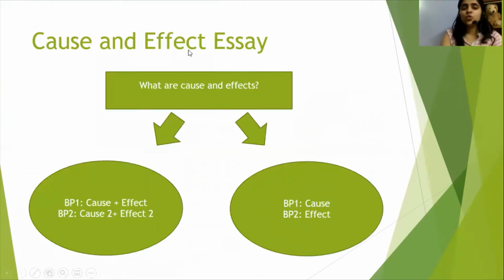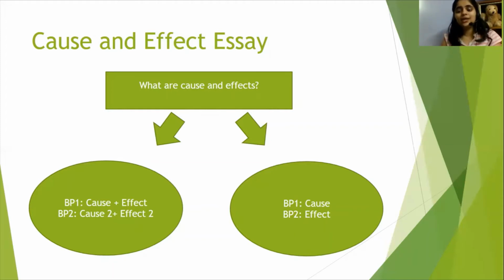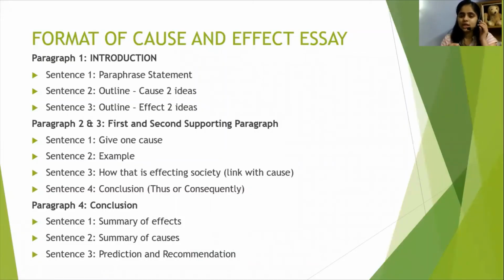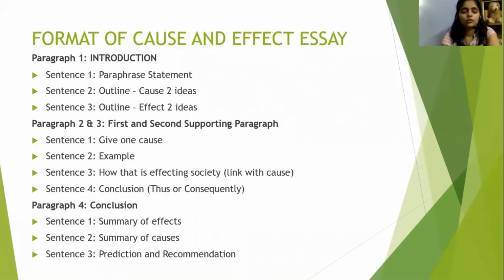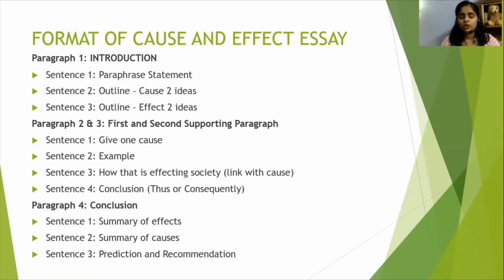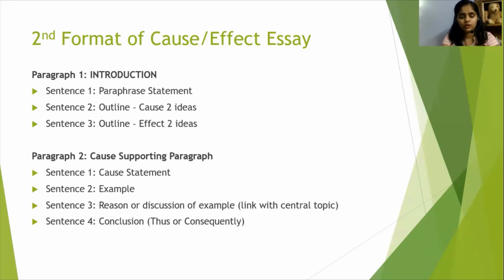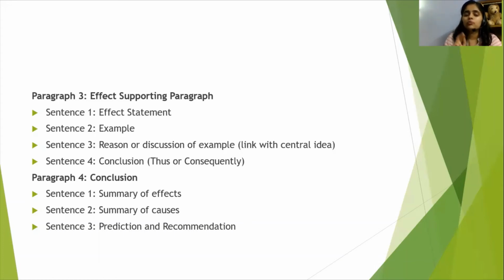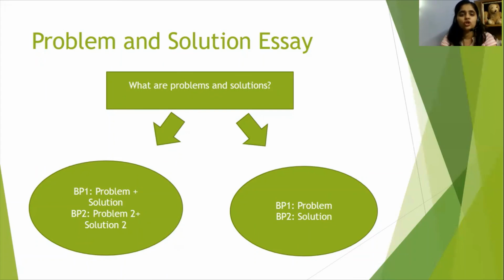IELTS Writing Band 9 Structure: Cause + Effect and Problem and Solution! :)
No need to worry about IELTS writing Band 9 structure, find all the task 2 IELTS essay structure in this video. Learn the basic of IELTS writing task 2 basics - how to organize your essay. Here, we discuss two types of essay, cause and effect and problem and solution essay, these are two ielts general and ielts academic essay. For ielts writing task 2 academic opinion essay,
ielts writing task 2 discuss both views,
ielts writing task 2 advantages and disadvantages,
ielts writing task 2 agree or disagree,
ielts writing task 2 double question, watch previous videos.

My introduction:
My name is Kajal. I am a newbie on YouTube trying to make my mark and help everyone struggling with IELTS. I have myself scored a band 8 with 9 bands in reading, 8.5 in listening and 7 in both writing and speaking.

I have myself gone from 5.5 in IELTS to 8 bands and now I can help you reach that goal. If you have an intermediate level of English then only thing you lack is strategy and proper guidance. You can reach your goal of IELTS with me!

ielts writing task 2 basics - how to organize your essay,
ielts writing task 2 coherence cohesion,
ielts writing task 2 discuss both views and give your opinion,
ielts writing task 2 how to write an body